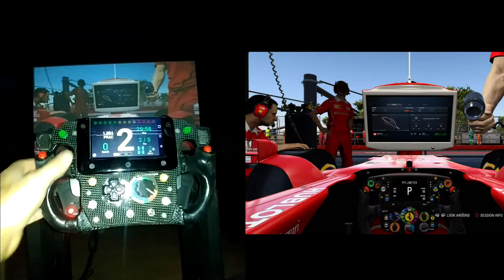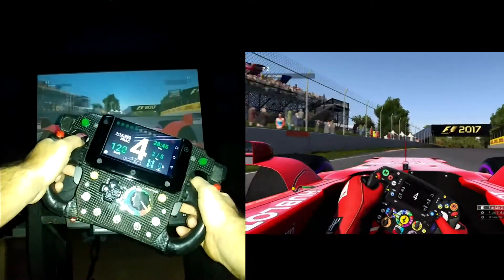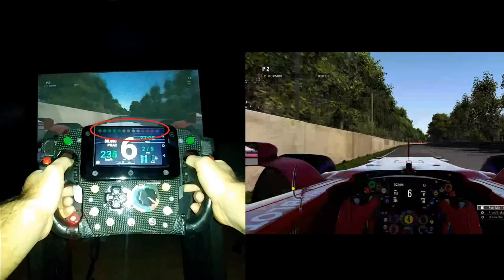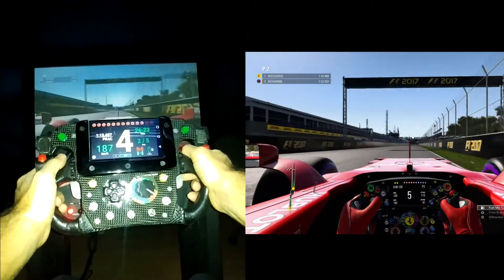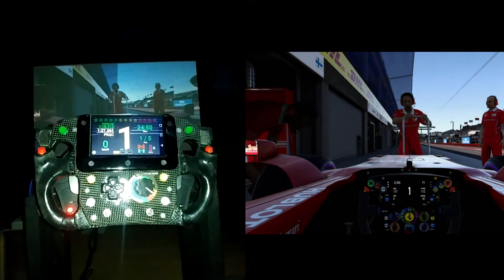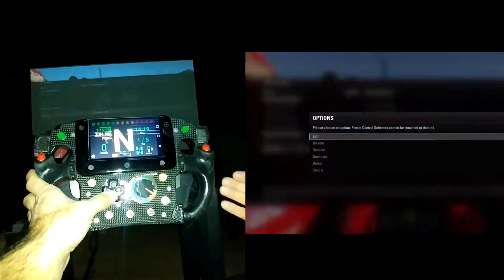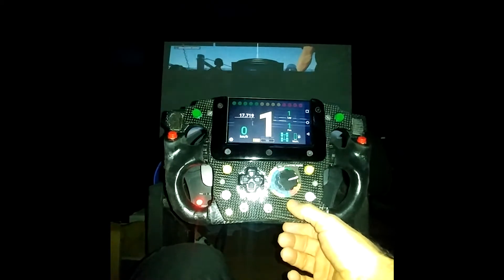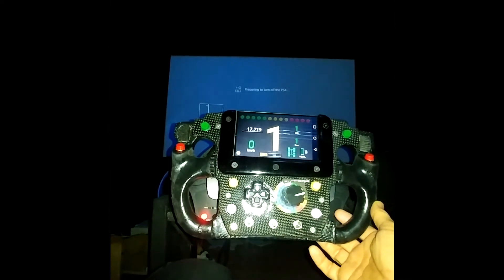The First F1 Wheel with telemetry on PS4 (test Drive)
This is a project that I've started 2 months ago. I wanted a telemetry display on my wheel but unfortunately Sony do not have this option available for the Thrustmaster and the Logitech wheels so I decided to build my own F1 wheel using the electronic of my old t300rs rim. I did record everything and all the links are at the bottom of the description. If you have any question please do not hesitate and ask in the comments section and I will answer as soon as possible.

The app I am using is called: RSDash
The links for the construction of my wheel: